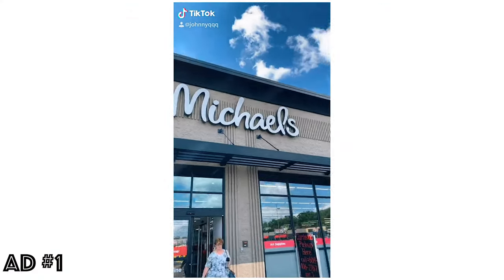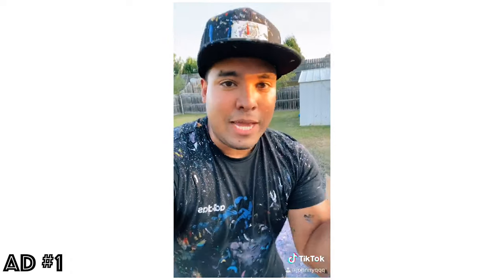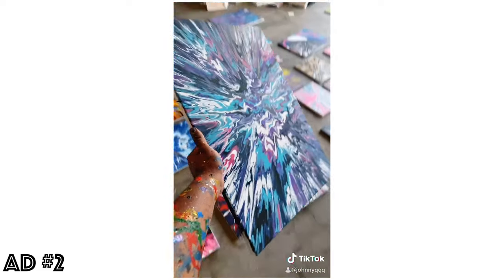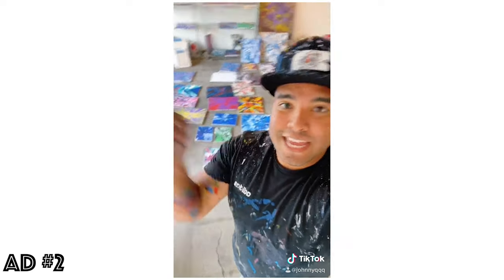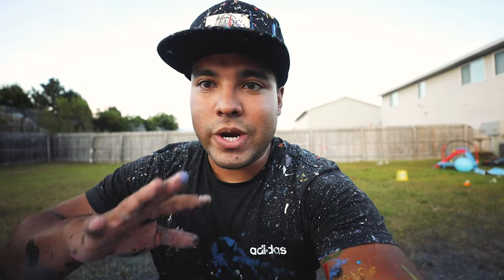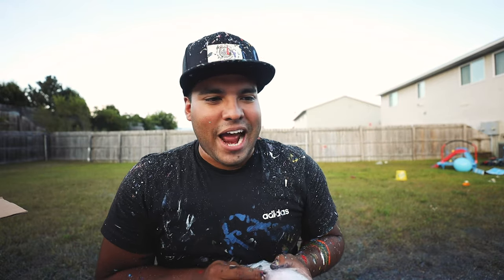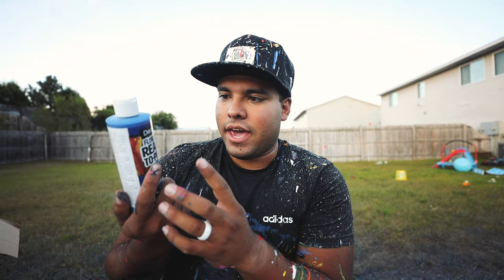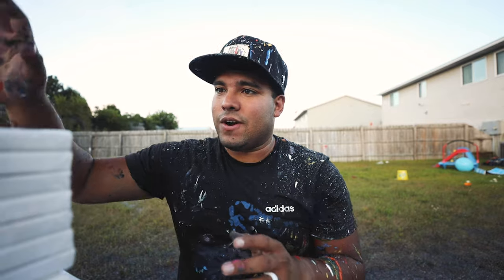Sponsored by Michaels! LETSS GOOOOO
VERY pumped to be working with Michaels on their new campaign for their launch of TikTok!